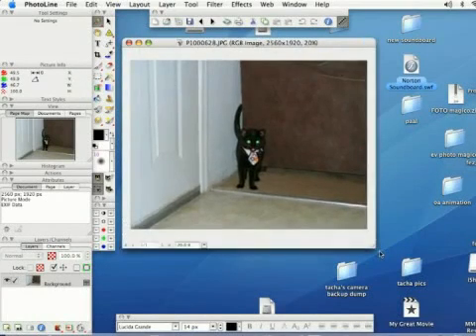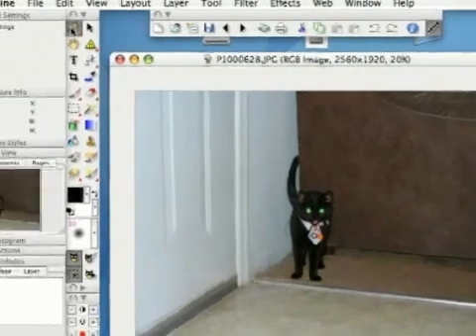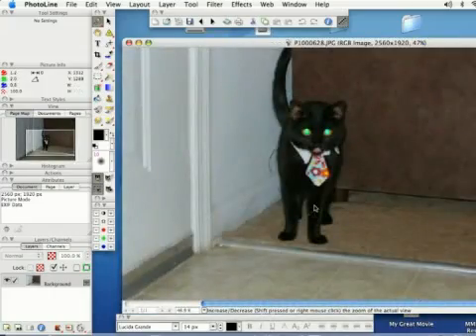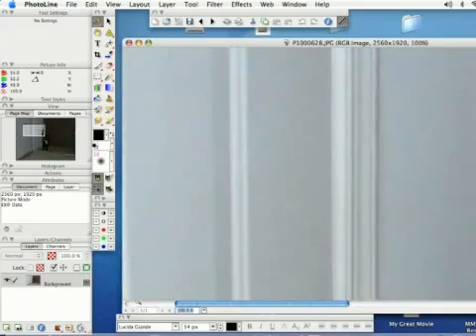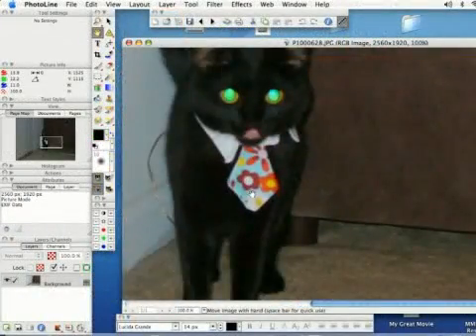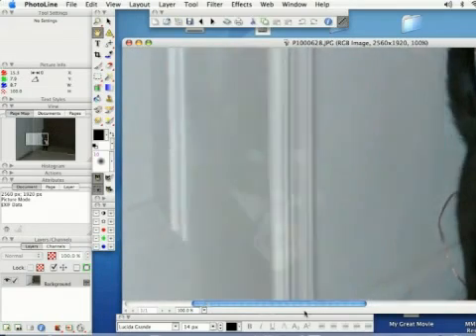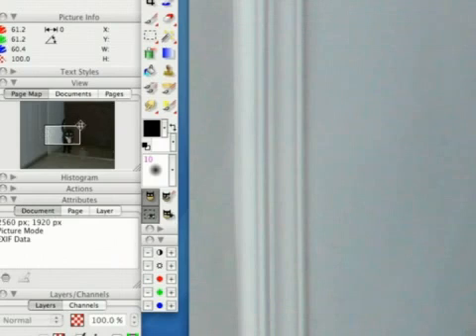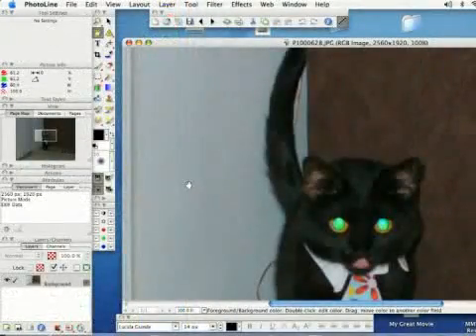Photoline Tutorial: Navigation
Photoline Tutorial: Navigation. Part of the series: How to Use Photoline Software. Click and drag photos to navigate around Photoline software. Find the way around the Photoline Photoshop alternative with software tips from a professional graphic designer in this free video.